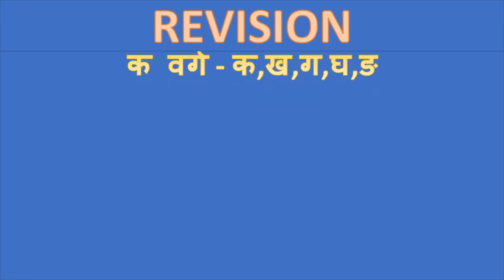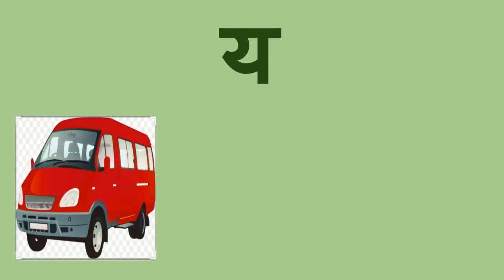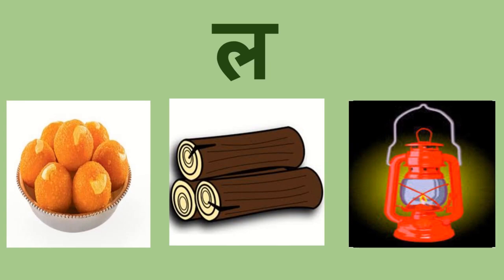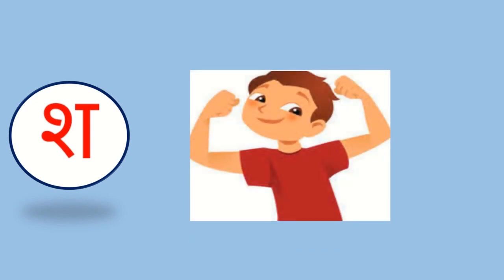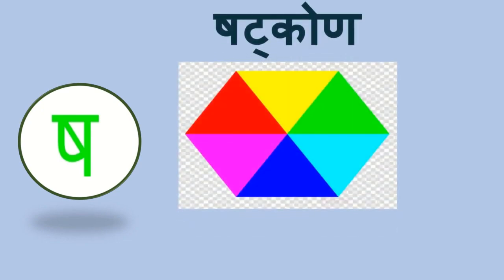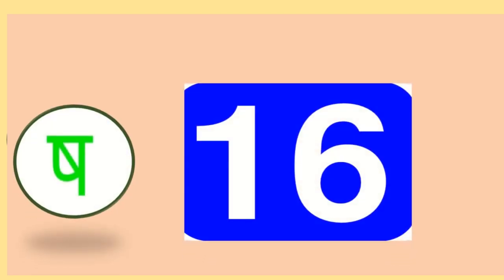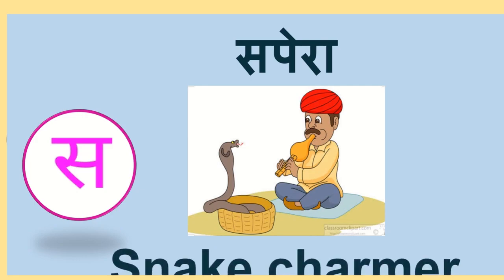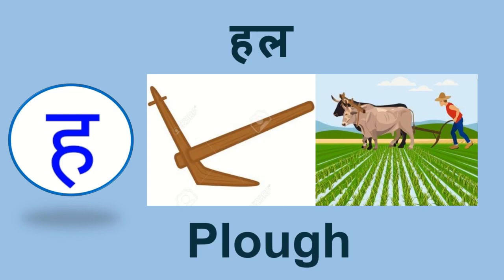श, ष, स, ह / vyanjan letters pronunciation with pictures / vyanjan letters writing / व्यंजन श,ष,स,ह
From this video studets will learn vyanjan letters pronunciation & writing ( व्यंजन श, ष, स, ह  )